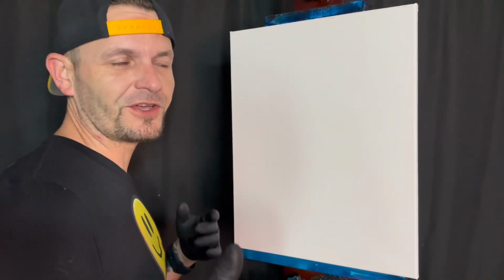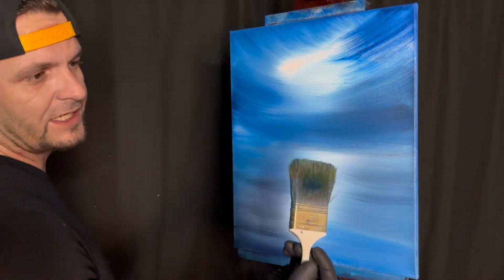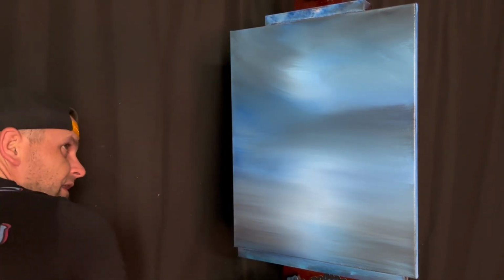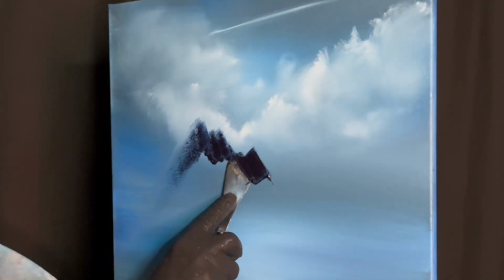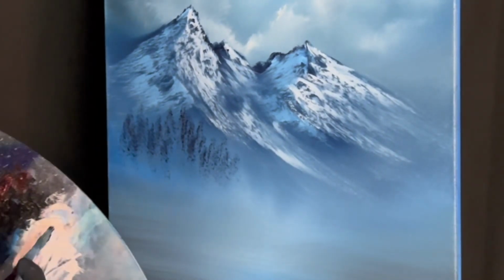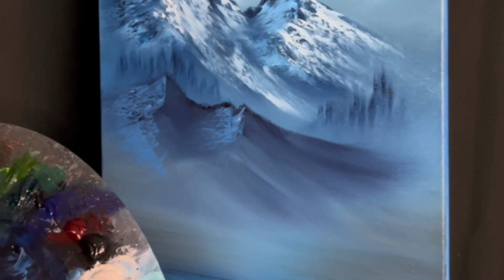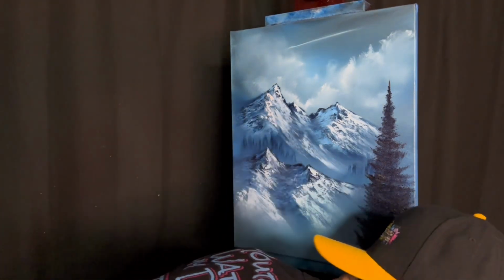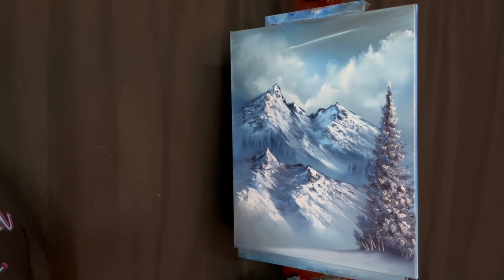Cold Blue Winter Mountain Landscape with 4 BobRoss Colors for Beginners by PaintWithJosh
Today we painted on 16x20" Black Canvas using Bob Ross Oil Paints with Bob Ross Liquid Clear as our base. Colors will be listed below. I look forward to seeing your painting!

Bob Ross Colors : Phthalo Blue, Prussian Blue, Alizarin Crimson, Midnight Black, & Titanium White

Tools : Bob Ross 1" & 2" Brushes, Bob Ross Half Round Brush, Palette Knife, & a Script Liner Brush.

Canvas Prep : I took a 16x20" White Canvas from Michael's or Hobby Lobby out of the pack and put it on my easel. When it came time to paint this scene, I applied Bob Ross Liquid Clear to the entire canvas. I show you everything else on screen